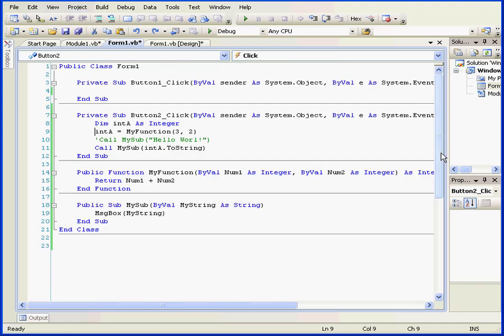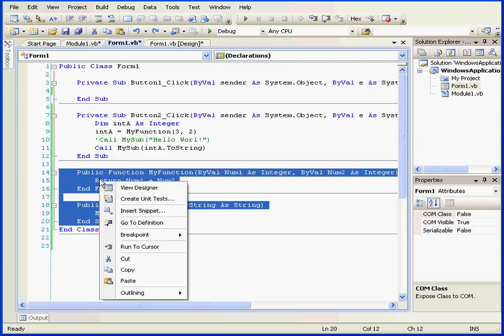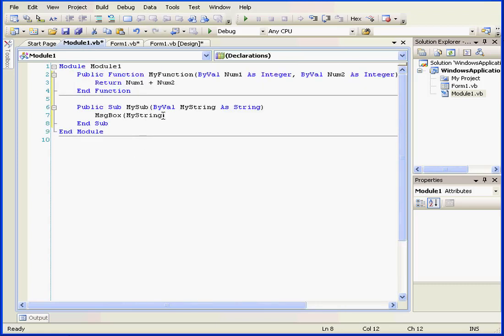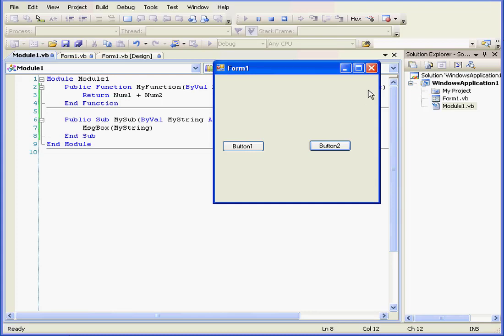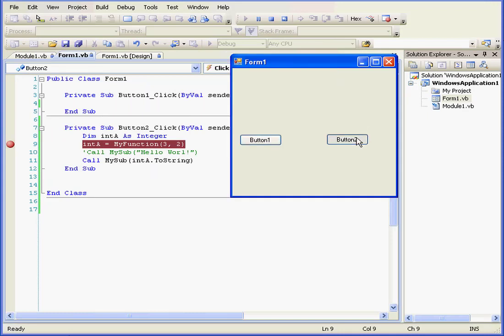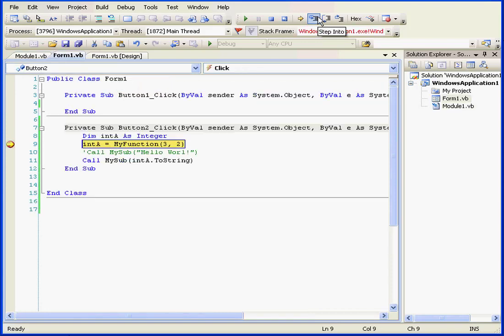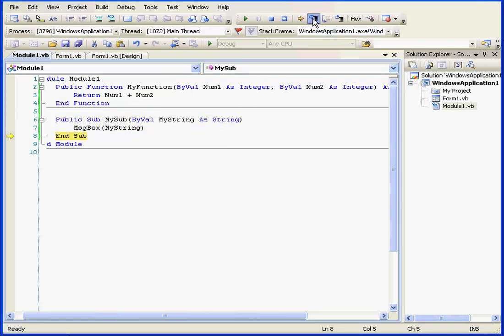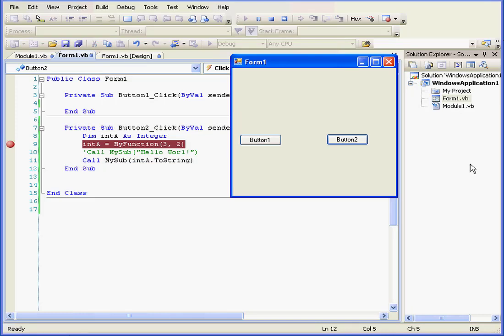43 VISUAL BASIC Tutorial ( Modules )